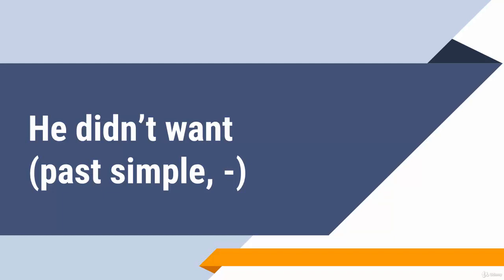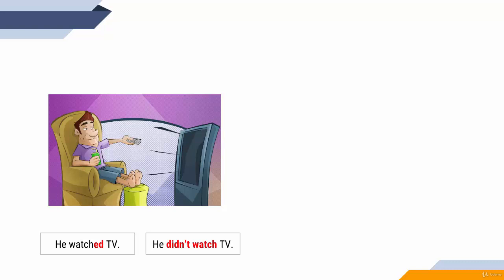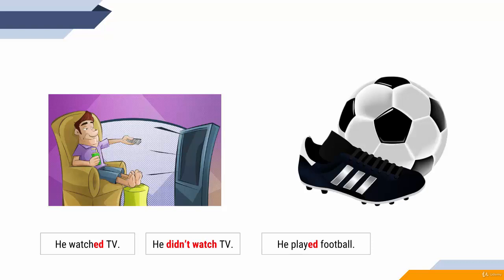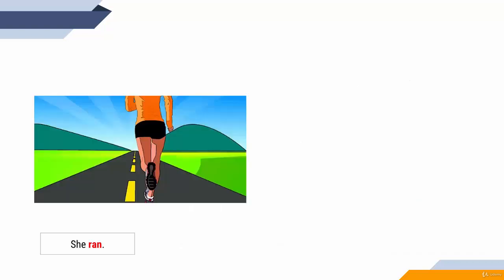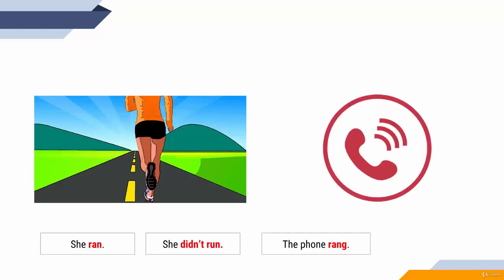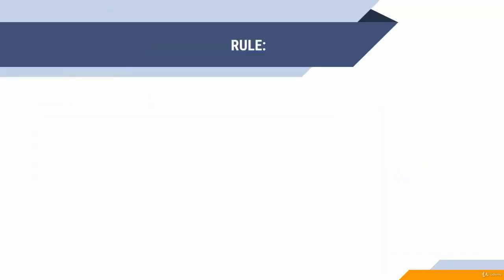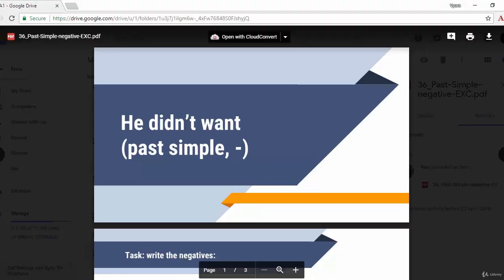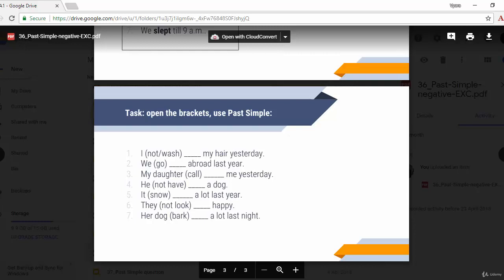66 Past Simple; Negative Sentences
SL ELearning